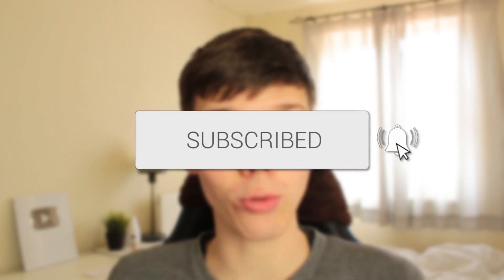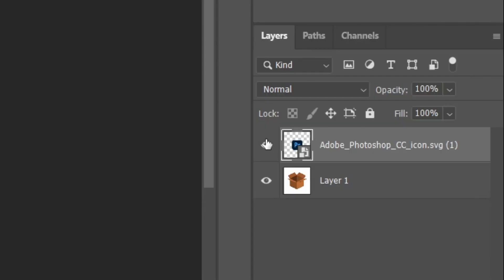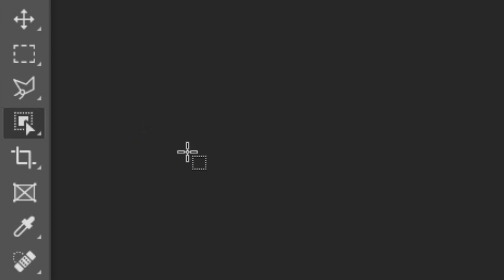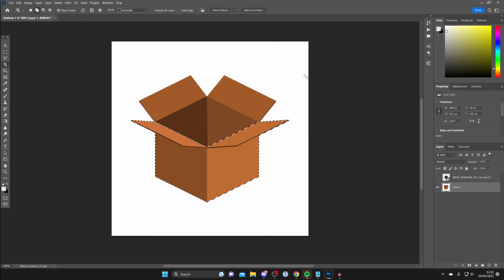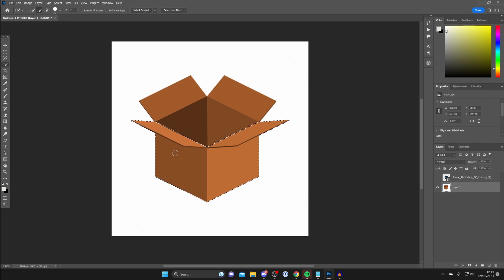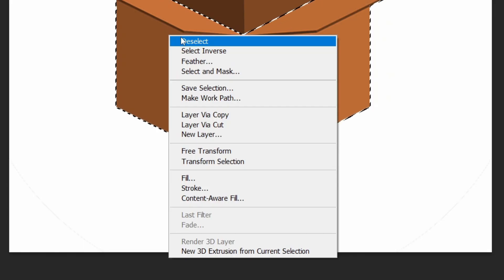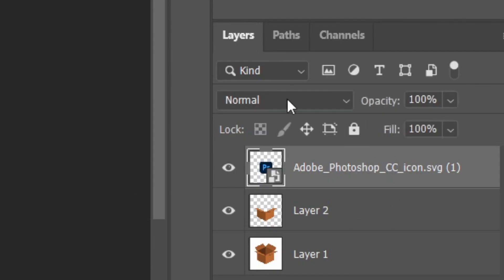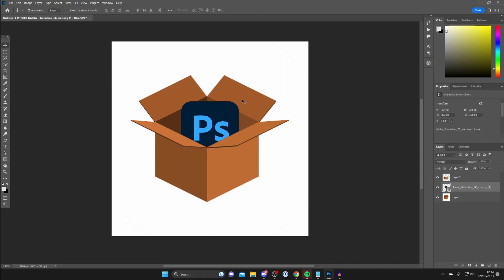How To Put Object Behind Another Object In Photoshop - Full Guide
I show you how to put object behind another object in photoshop in this video.

GuideRealm